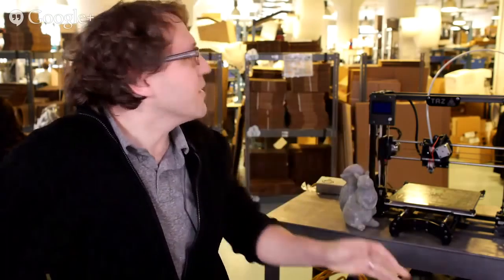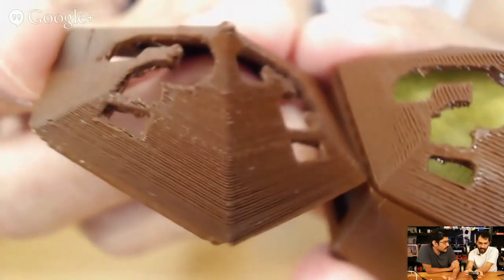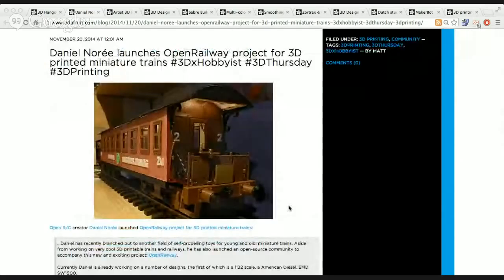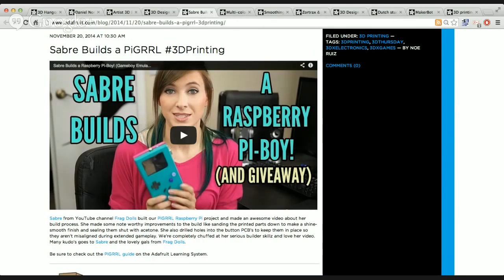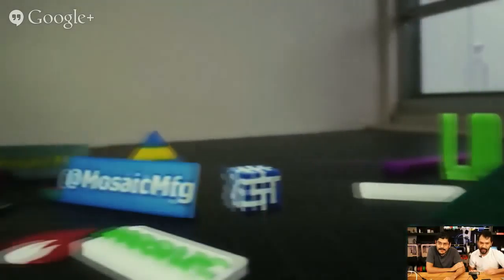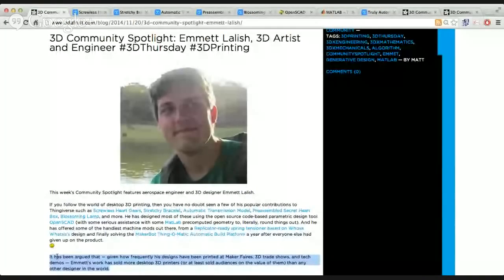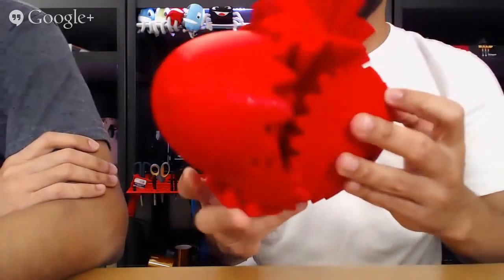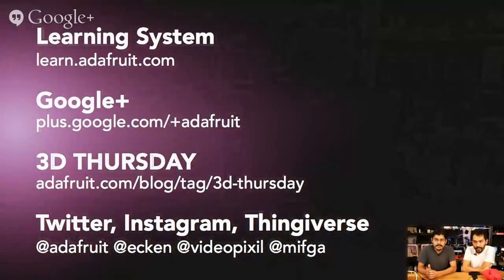3D Hangouts with Matt Griffin, Noe & Pedro Ruiz 11/20 @ 3PM - LIVE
*Hang out with Matt Griffin and Noe & Pedro Ruiz and discover 3D printing!* Get your 3D news, projects, design tutorials and more each week on Google+ Hangouts On Air.

We'll also share what's on our build platforms at the moment, sneak peeks of future projects, and throughout all of it, we’ll keep on printing.

We’re warming up our printers, come hang out with us this Thursday!